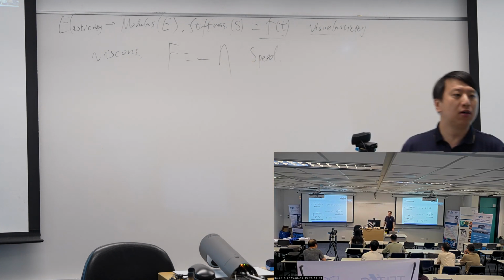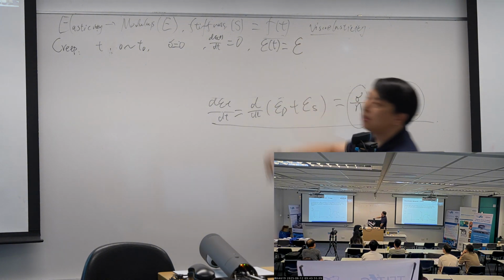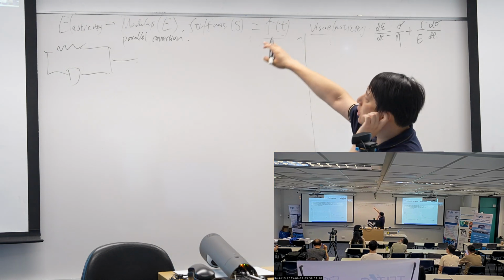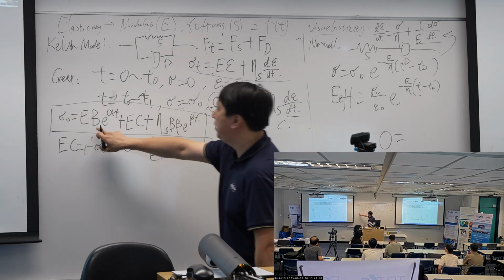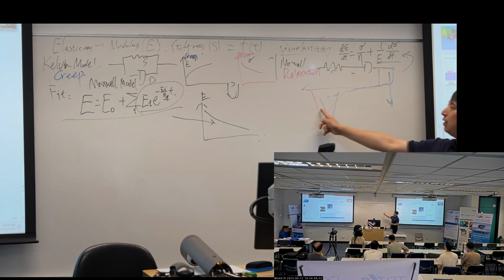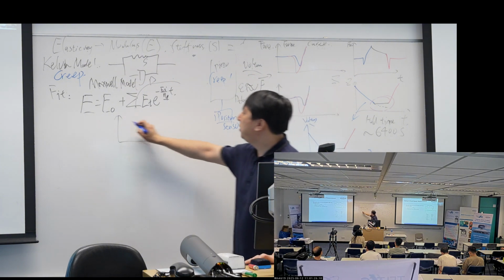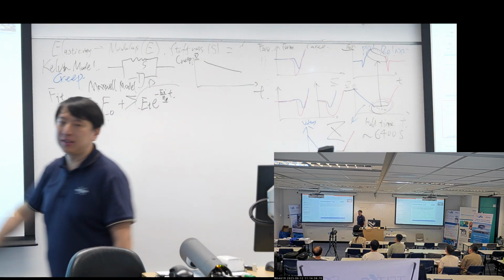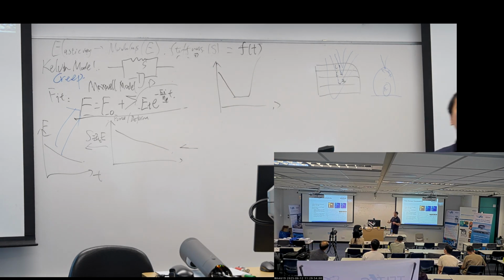250612 : PeakForce QNM and Ramp Scripting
Dr. Liu Yang, Bruker